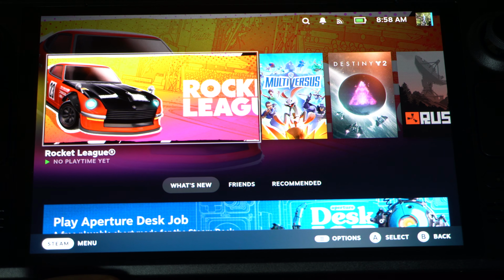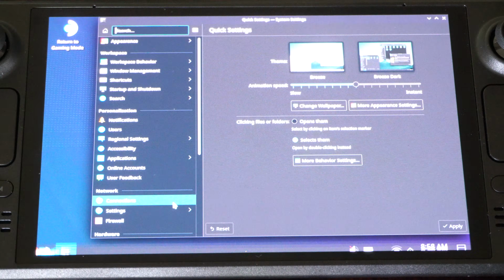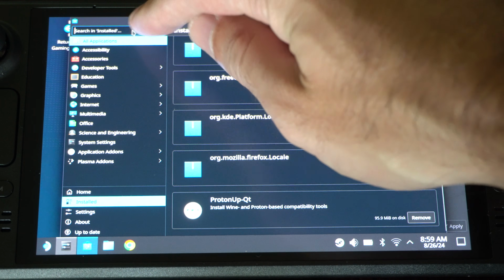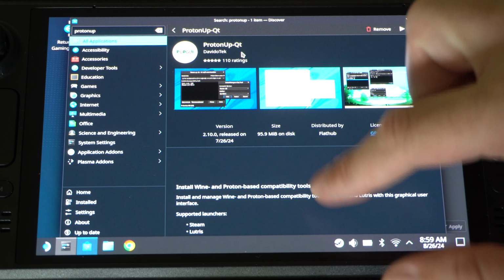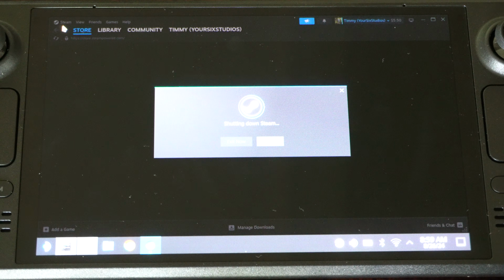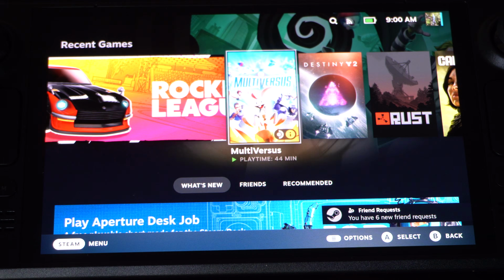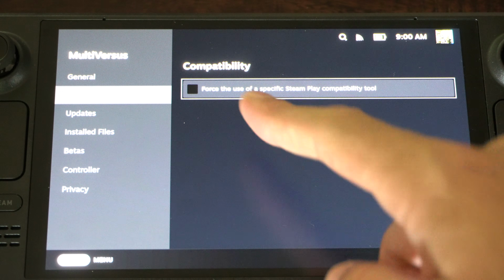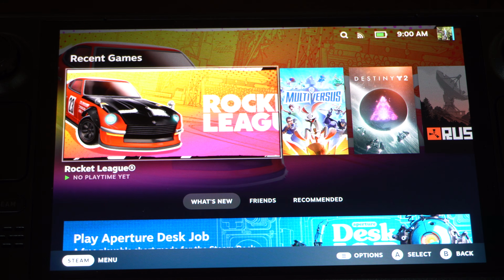How to Force a Game to Start on Steam Deck with Proton GE (Fast Tutorial)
To force a game to start on the Steam Deck using Proton GE (Glorious Eggroll), follow these steps:

1. Install Proton GE
Download Proton GE: Visit the Proton GE GitHub page to download the latest release.

Extract Files: Extract the downloaded files.
Move to Compatibility Tools: Copy the extracted folder to ~/.steam/root/compatibilitytools.d/. If the compatibilitytools.d folder doesn't exist, create it.

2. Set the Game to Use Proton GE
Open Steam: Launch the Steam app on your Steam Deck.
Go to Library: Navigate to your game library and find the game you want to run with Proton GE.
Game Properties:

Right-click (or press the Start button on Steam Deck) on the game and select Properties.

Compatibility: In the properties menu, go to the Compatibility tab.
Enable Proton GE: Check the box that says, Force the use of a specific Steam Play compatibility tool. From the dropdown menu, select Proton GE.
3. Launch the Game

Start the Game: With Proton GE selected, launch the game. It should now run using Proton GE instead of the default Proton version.